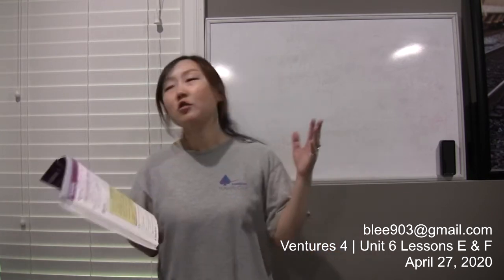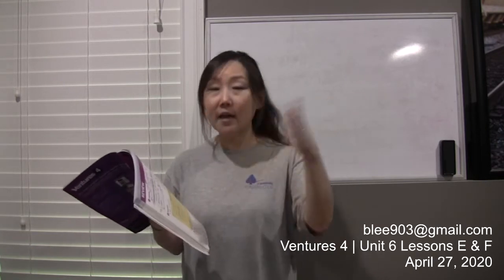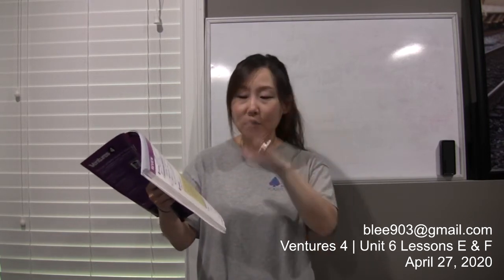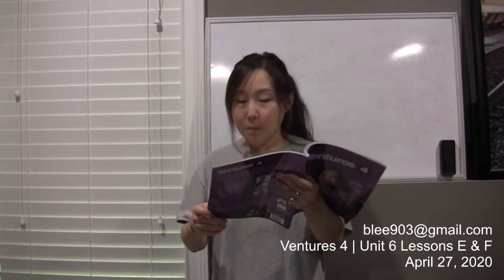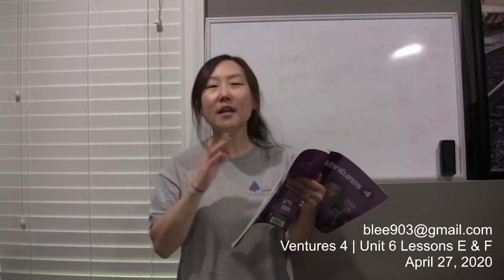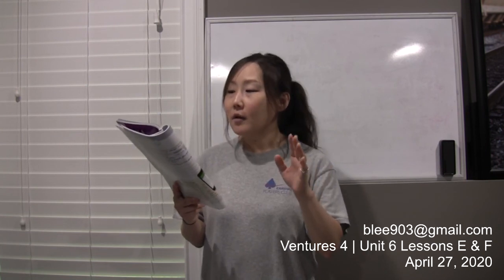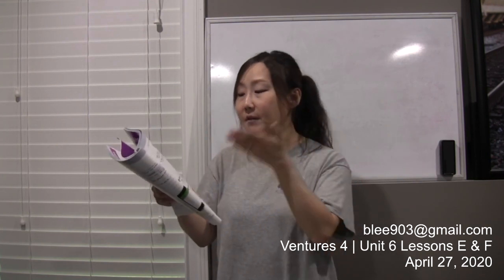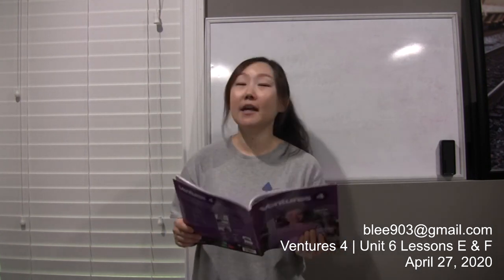Lee, Bokum Buford Ventures 4 April 27 Part 3